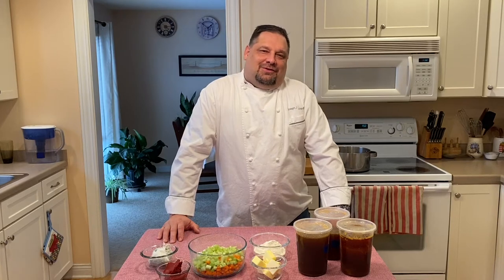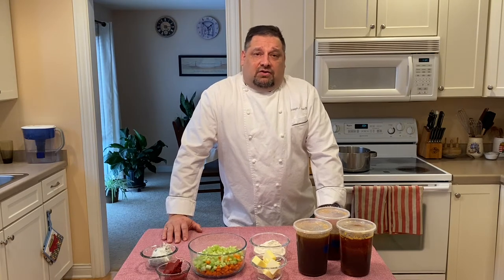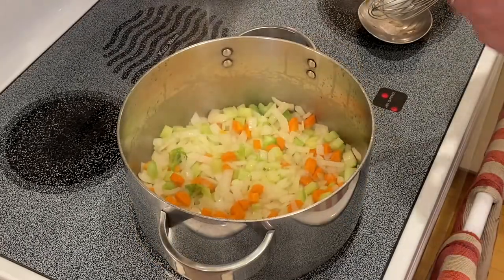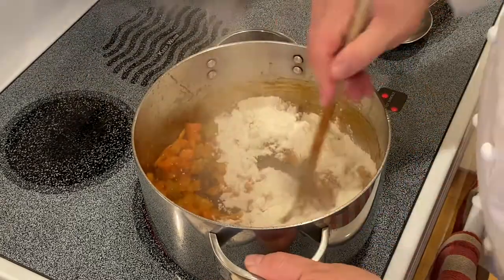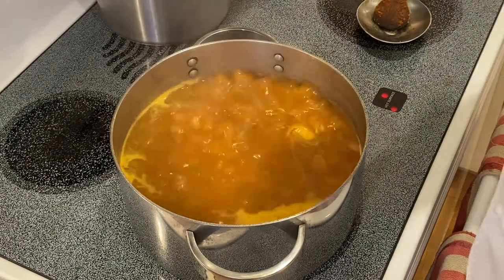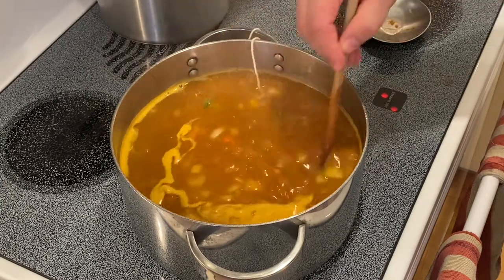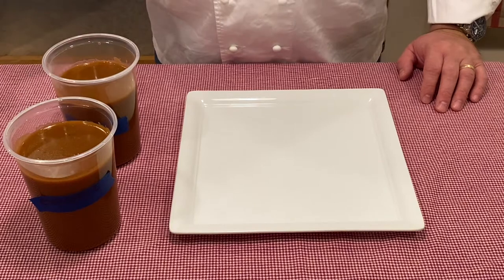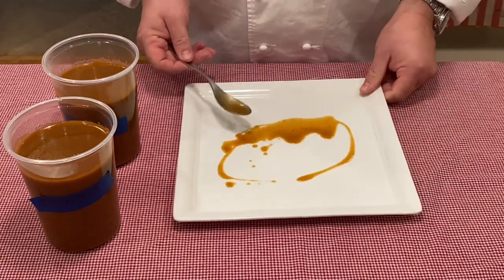Mother Sauce I - Espagnole (Brown Sauce)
Yield: ½ gallon

Ingredients:
½ lbs.          Onions, medium dice
4 oz.            Carrots, medium dice
4 oz.            Celery, medium dice
4 oz.            Butter, unsalted
4 oz.            Flour
3 qts.           Veal Stock* (see notes)
4 oz.            Tomato Paste
1                   Sachet (1 bay leaf, 1 tsp. thyme, 8 parsley stems)

Procedure:
1. Sauté mirepoix (onion, carrot & celery) in butter until well browned.
2. Add flour and stir roux and continue to cook until the roux is browned.
3. Gradually stir in the brown stock and tomato paste, stirring until it    comes to a boil.
4. Reduce heat to a simmer and skim the surface. Add sachet and simmer for 2 hours (until it reduces to ½ gallon)
5. Strain through chinois, press the mirepoix to extract juices.
6. Begin chilling using the 2-step cooling method. (see notes)

Notes:
• The 2-stage cooling method for foods says that foods must be cooled from 140°F (60°C) to 70°F (21°C) within 2 hours and then below 41°F (5°C) within 4 hours more.
• I recommend storing the sauce in quart size deli containers. Freeze for up to a year.
• Demi glacé - ½ gallon of brown stock, ½ gallon of Espagnole. Reduce by 50%. Stain through chinois. Freeze for up to a year.